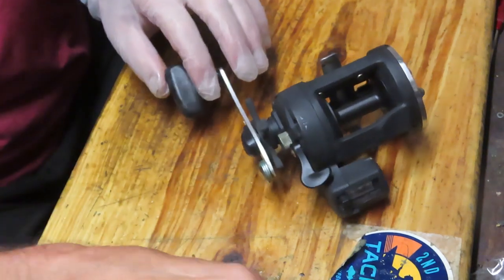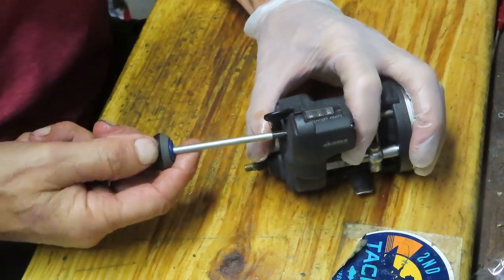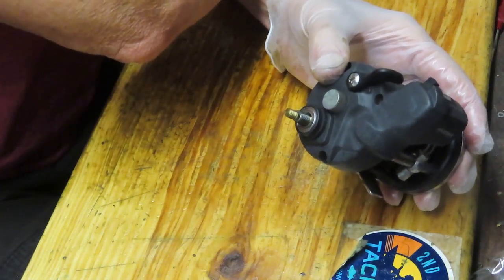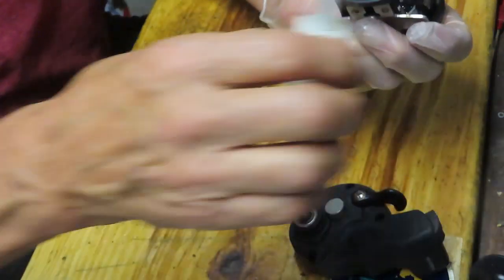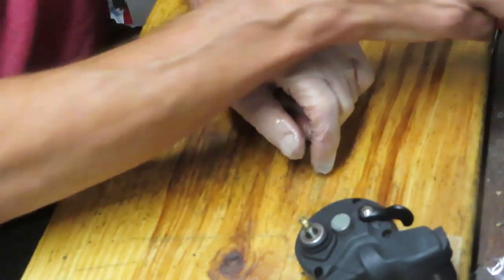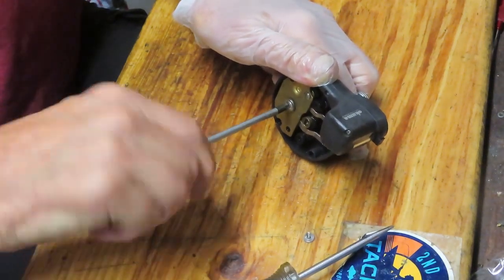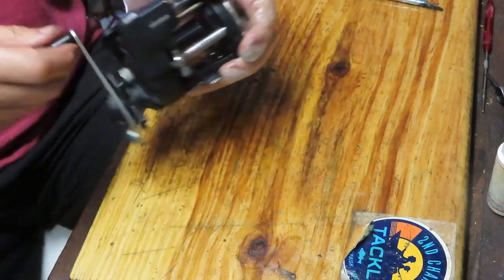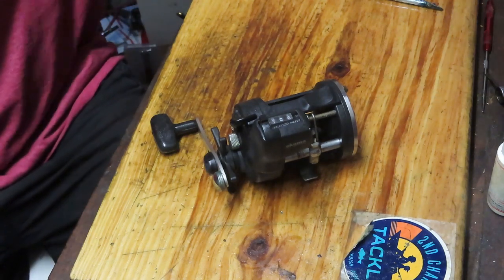Okuma Magna Pro line counter fishing reel how to take apart and service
This video shows how to take apart and service the Okuma Magna line counter saltwater fishing reel using a step by step process to show how it is done.